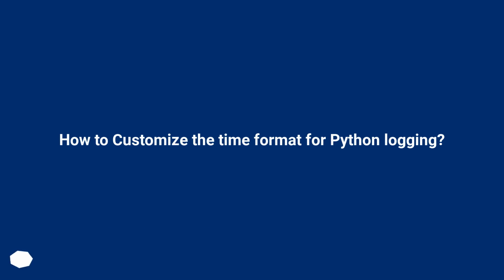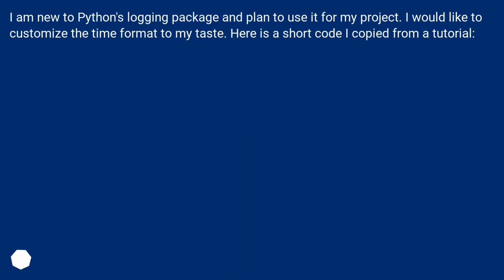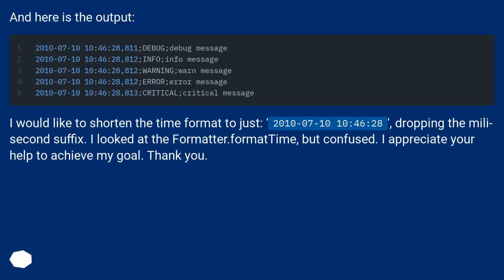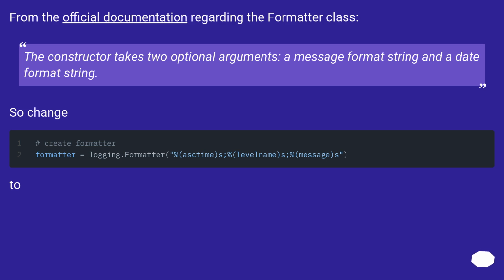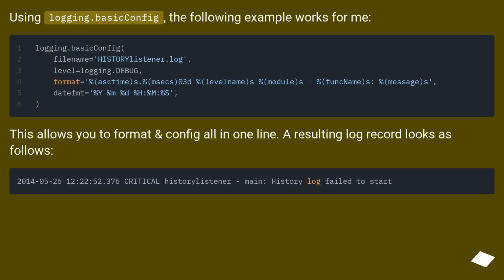How to Customize the time format for Python logging?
Chapters
00:00 Question
01:20 Accepted answer (Score 323)
01:55 Answer 2 (Score 275)
02:25 Answer 3 (Score 60)
03:08 Answer 4 (Score 38)
03:26 Thank you